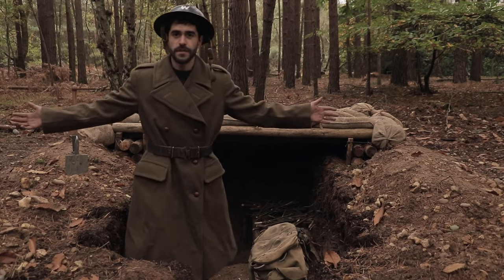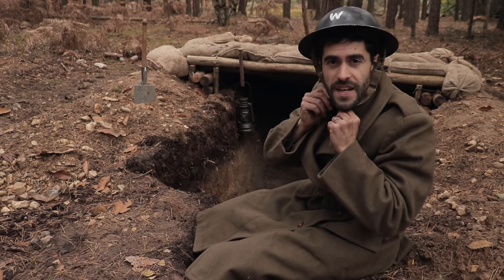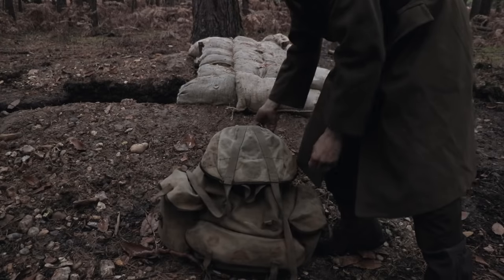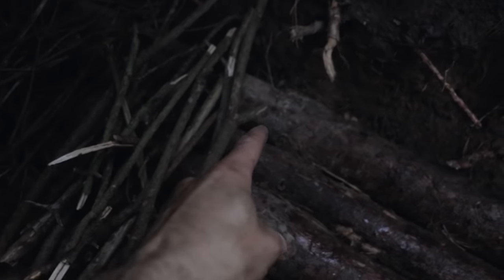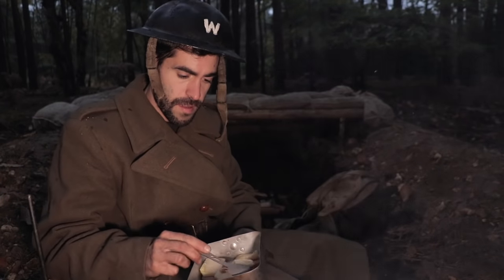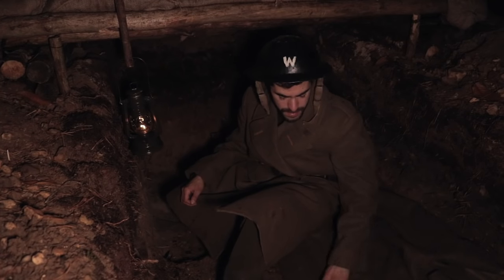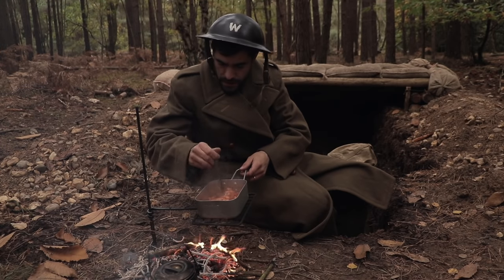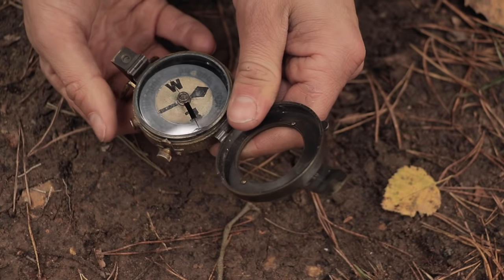My First Night Sleeping in a WW2 Foxhole: Trench Coat, Helmet, Genuine WW2 Gear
I spend the night alone sleeping in my WW2 Foxhole dugout bunker. I'm wearing a genuine WW2 Officers wool trench coat, MK1 British Brodie Helmet, 1939 Leather Belt and more. I carry the gear into the woods in a British Army P42 D-Day commando bergan rucksack. I start the episode by filling the remaining sandbags and finishing the building of the foxhole with the entrenching tool. Then I get a fire going to cook some rations in a mess tin and sleep the night in a wool blanket. There is more to come!